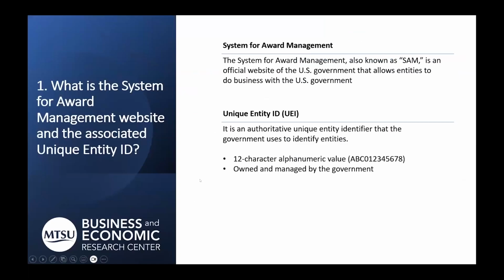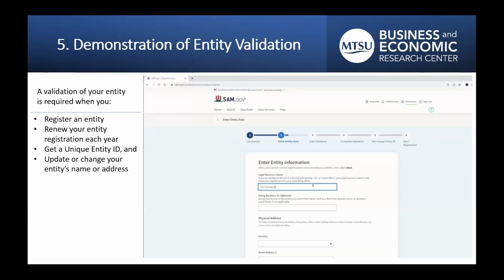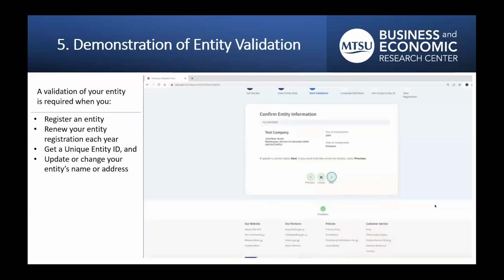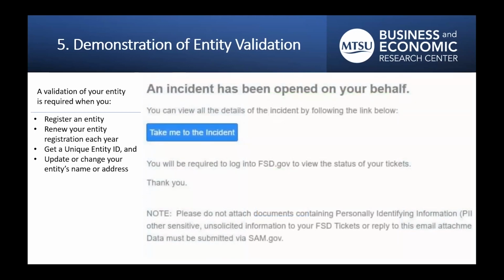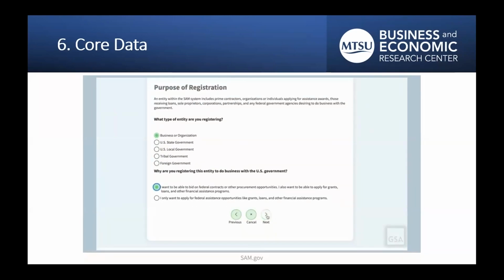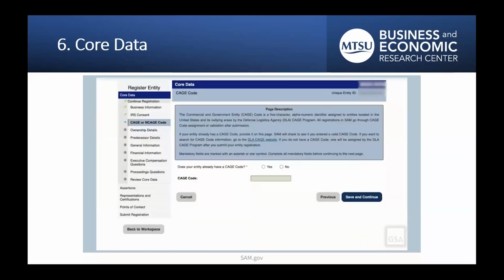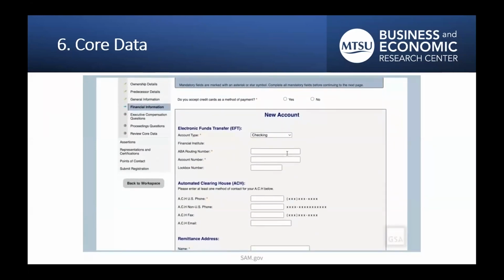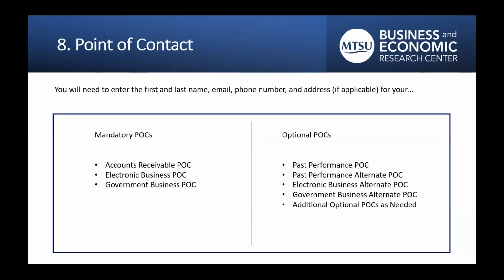USDA Technical Assistance Workshop - Part 4 (SAM Registration)